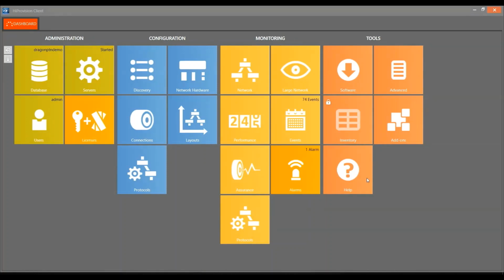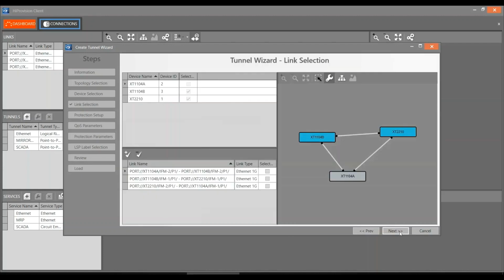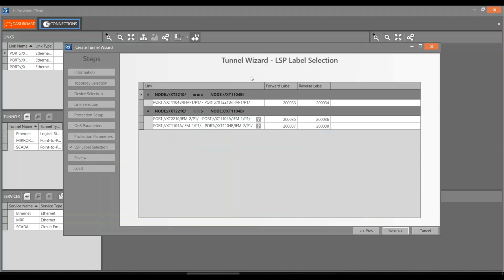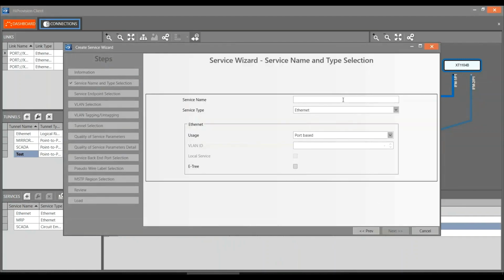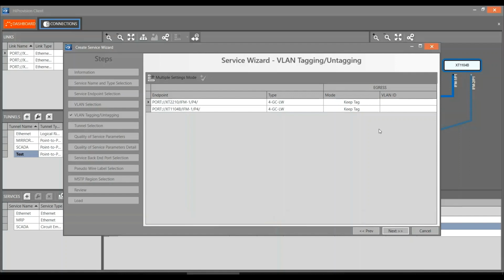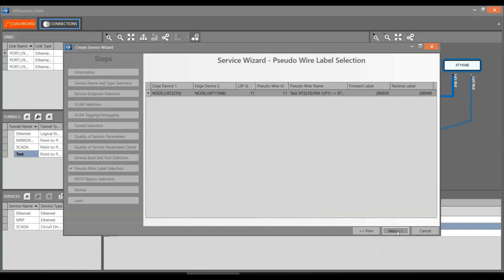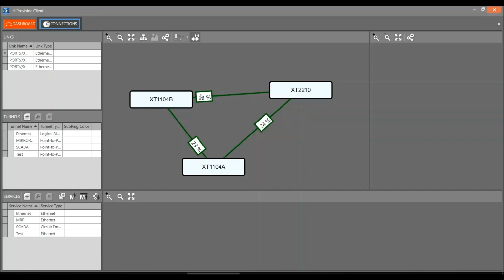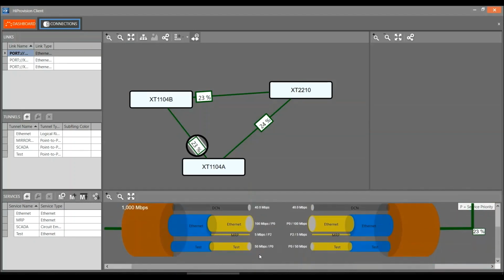DRAGON PTN HiProvision Demo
Quickly and easily create and provision MPLS-TP services and tunnels with the Hirschmann DRAGON PTN HiProvision software